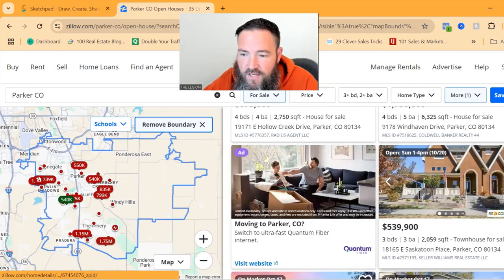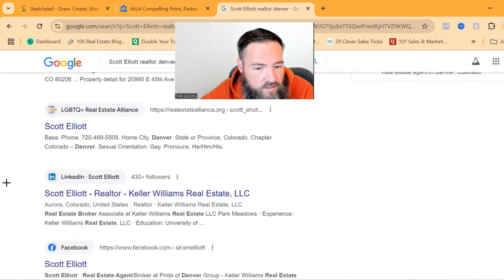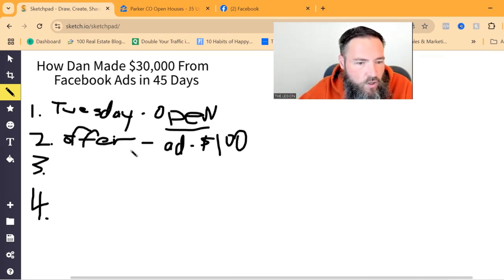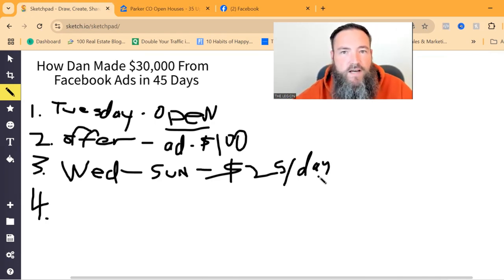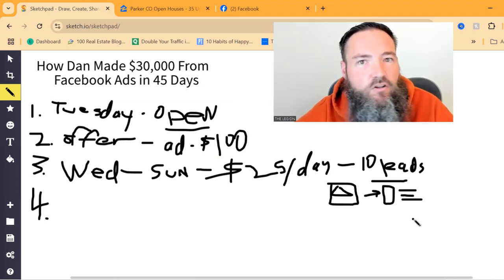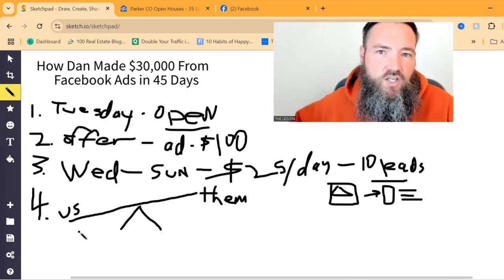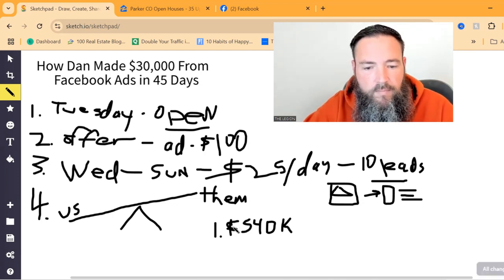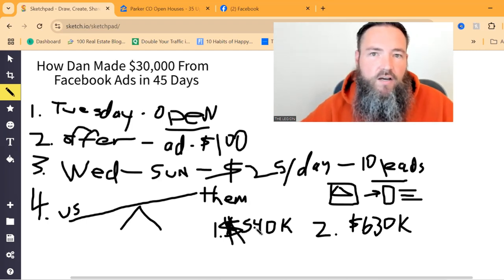Mortgage Broker Made $30,000 From Facebook Ads in 45 Days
See exactly what this Mortgage Broker did to make $30,000 from Facebook Ads in 45 days. Home loan social media ads have never been easier.

Resources:

The Legion of Loan Officers | America's mastermind for smart mortgage pros

Get a copy of The Official Loan Officer Strategy Guide with 31 tips, tricks and secret passages to win the mortgage game faster

View my books on Amazon including Page One Takeover, Nine Figure Blueprint, Real Estate Marketing : imPossible, and more.